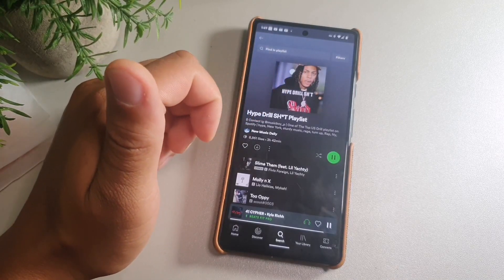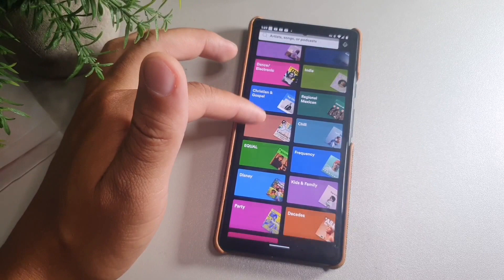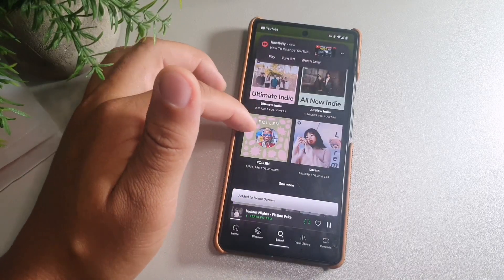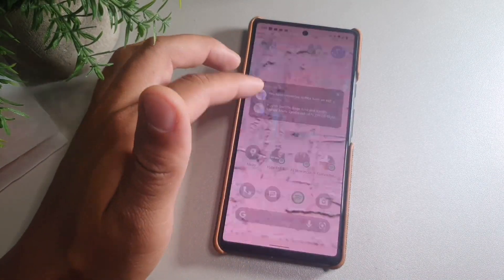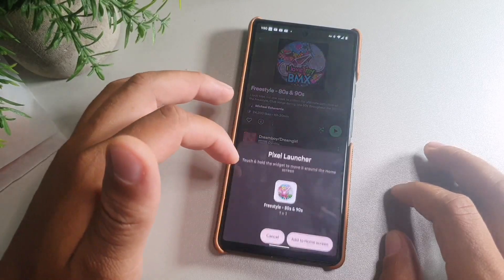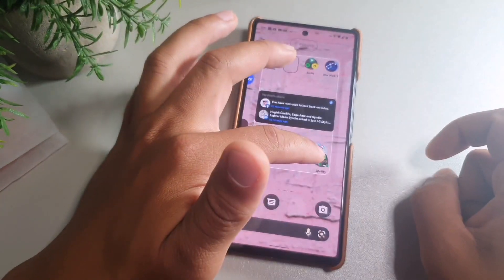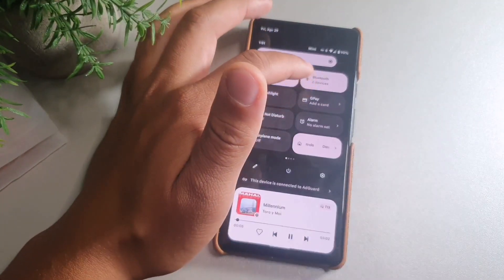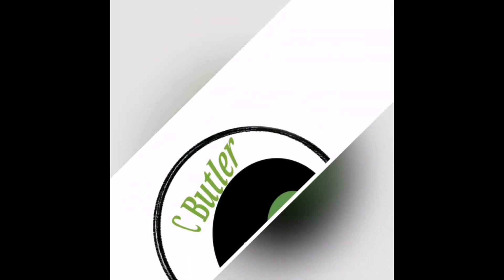How to add SPOTIFY playlists to home screen on Google Pixel 6 (Easy Tutorial)!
How to add SPOTIFY playlists to your home screen: Google Pixel 6

Google Pixel 6 months How to add SPOTIFY {playlists to your home screen}
Unlocked Android 5G phone gives you the flexibility to change carriers and choose your own data plan[1]; Pixel 6 is fast, smart, and secure, and adapts to you
The powerful Google Tensor processor is the first processor designed by Google and made for Pixel; it keeps your phone fast, your games rich, and your personal info safe
Pixel’s 50 megapixel rear camera captures 150% more light for photos with richer colors and more detail[2]
Pixel 6 Seafoam green
Parallax Case
Poetic Revolution case
Ghostek Exec 4
Tagvo Carry waist pack

Pixel 6
Ghostek Covert 5 case Clear
Parallax case
SOUL earbuds
Soundpeats h1
Tranya T10
i sound Palovue
Tranya t30 earbuds

Professional tools like Magic Eraser[3], Motion Mode, and Portrait Mode keep your photos sharp, accurate, and focused
Pixel’s fast charging[4] all day battery adapts to you and saves power for apps you use most[5]
Privacy and protection are built into your Pixel smartphone; backed by the Titan M2 security chip, 5 years of updates, and the security core[6]
Live Translate helps you translate live video captions, private chats and messages, and signs in up to 55 languages right on your cell phone[8]; no apps, internet, or language courses required[9]
New 6.4 inch Smooth Display[10] is made with the toughest Gorilla Glass yet[11] to keep your smartphone protected; the high refresh rate means more responsive gaming and scrolling
Pixel 6

This video relates to : Pixel 6 - Google is killing it!,Google,made by google, pixel 6,google pixel 6,